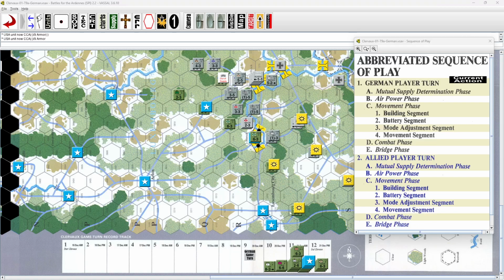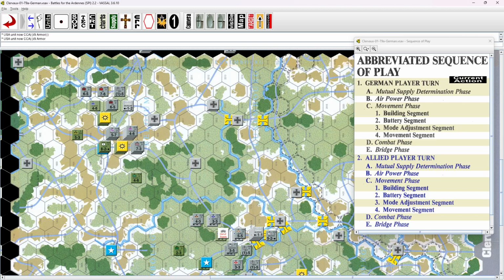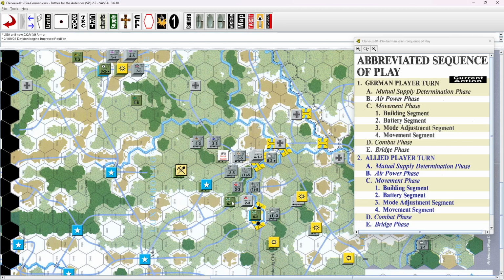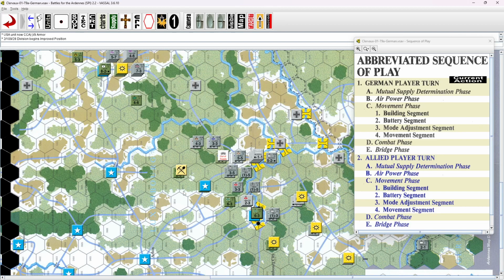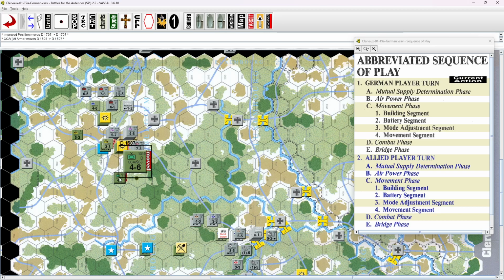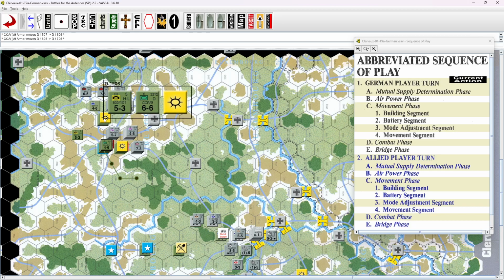SPI Battle for the Ardennes - Clervaux US Turn 9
The US shifts some units around but continues to hold the line.
The 'cavalry' starts arriving next turn...